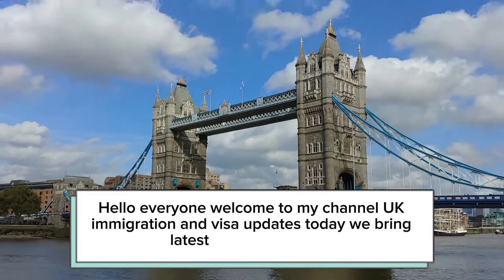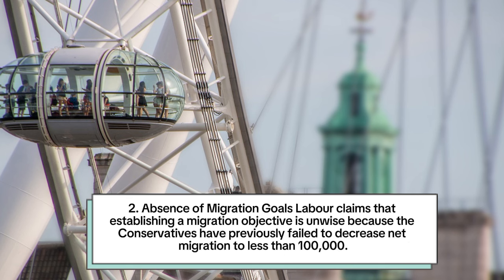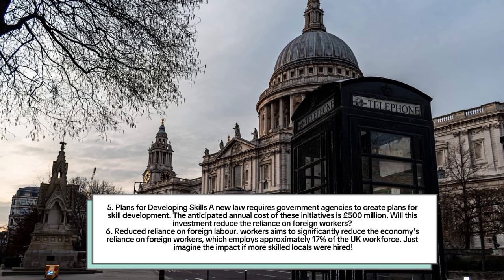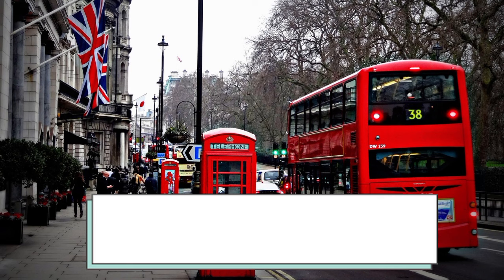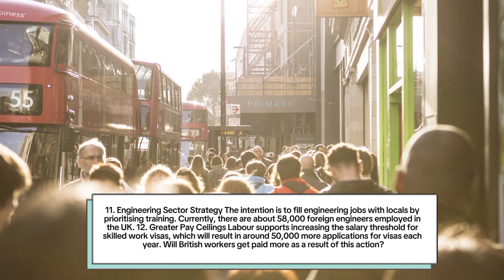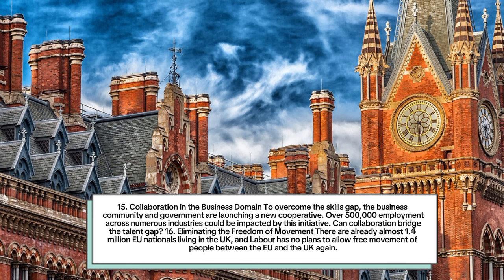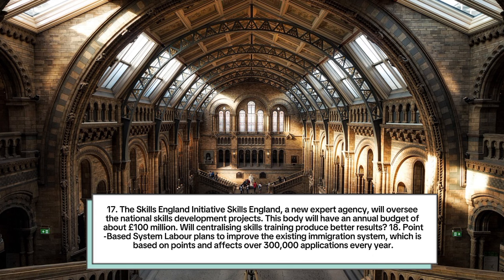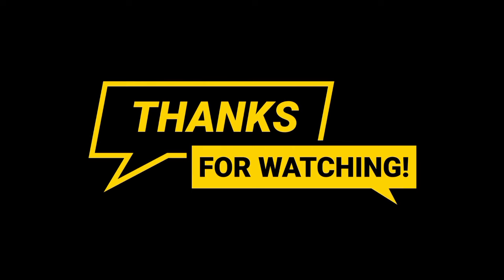UK Govt New 21 Immigration Plans Announced For Everyone | UK Visa & Immigration Update 2024